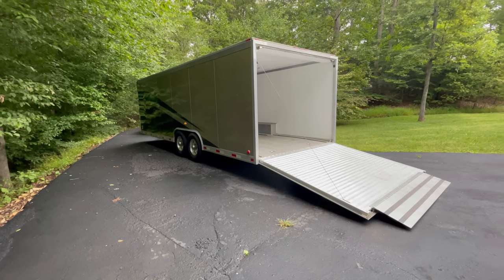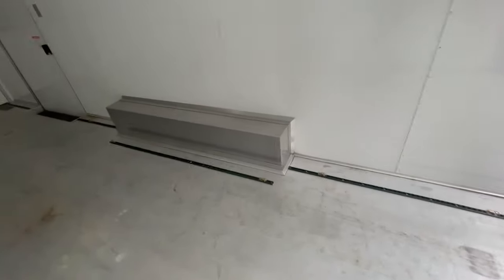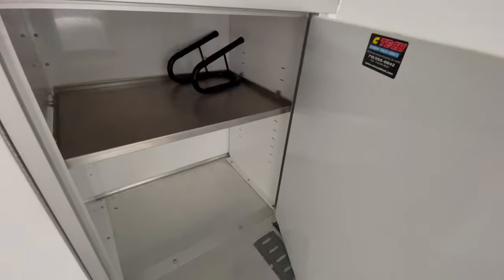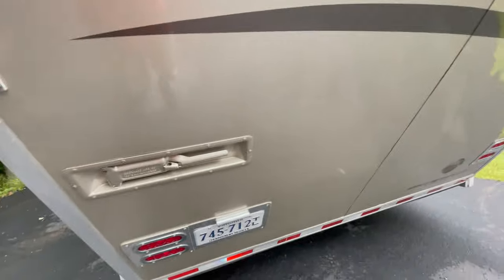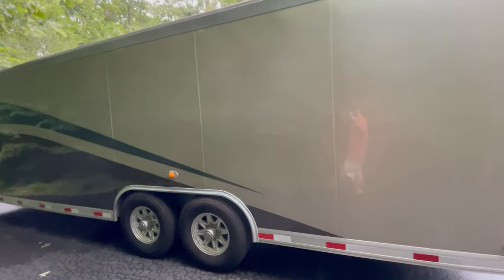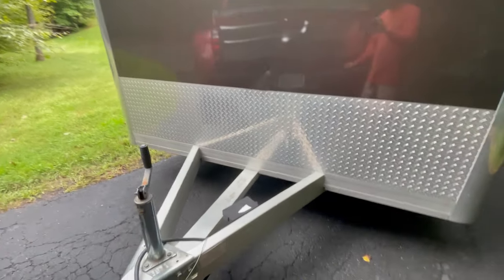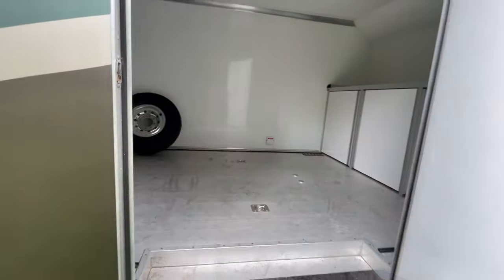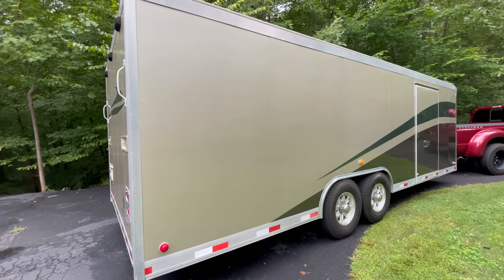2005 Optima All Aluminum Race Trailer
2005 24ft all aluminum race trailer. Used mainly for storage. Interior has extra e-track and airline track. Has 3 led ceiling lights. Prewired for a/c unit. Has smooth exterior has full aluminum interior walls. 24” deep cabinets up front with stainless top and 3 doors. Has upgraded 8 lug brakes and 8 lug wheels & tires and includes full size spare. Trailer was custom painted to match a RV. Weighs 3950 lbs. Has dent in top of front cap and a ding in front PDR guy said he could fix. never bothered me. This has extruded aluminum floor and compares with a gold rush or T&E trailer. Clean clear title in hand.

here is a quick walk around for my trailer